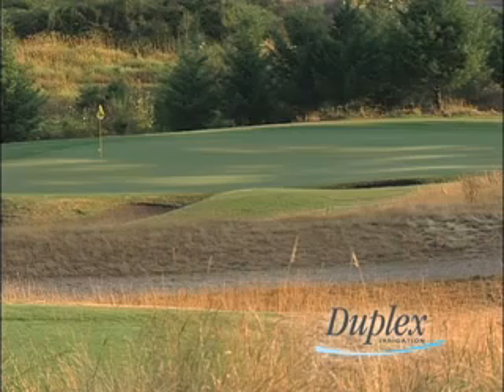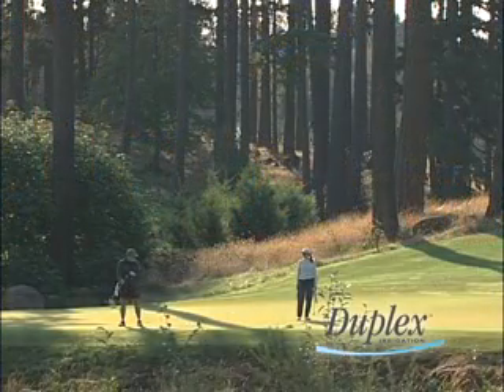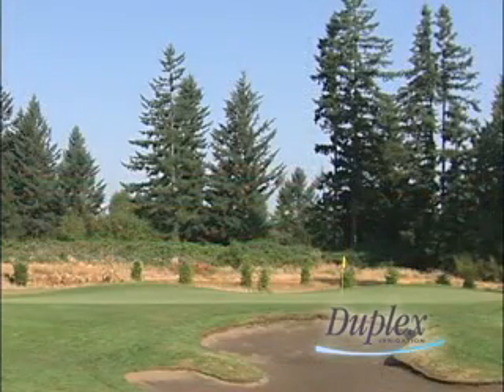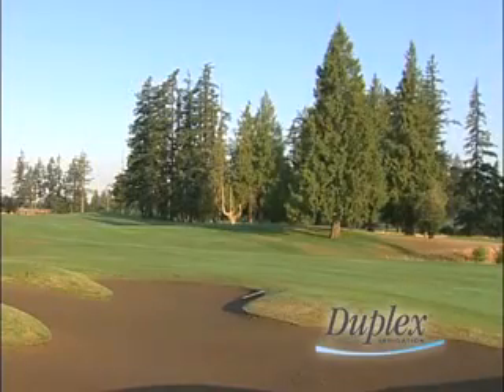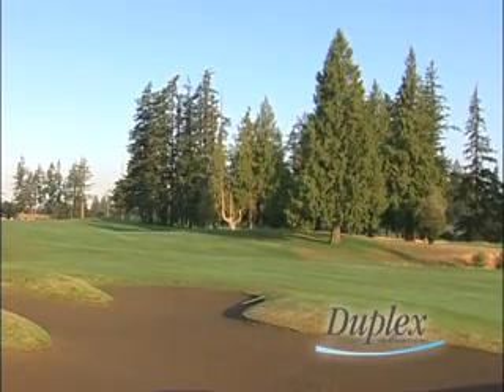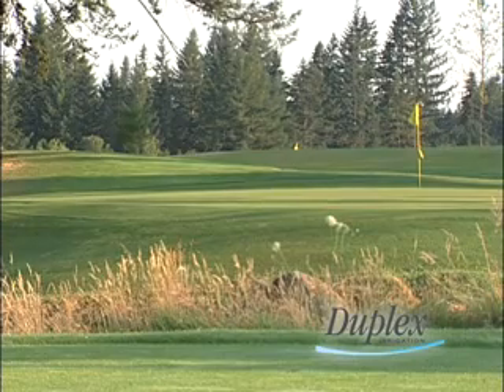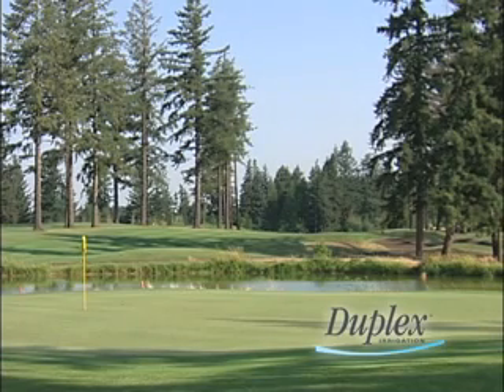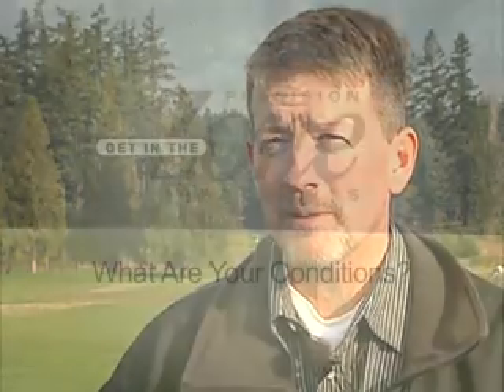Duplex Wetting Agent / Soil Surfactant - Stone Creek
This is a video case study at The Stone Creek Golf Club in Oregon and the benefits that injecting Duplex into the irrigation system keeps water use efficient for the entire summer.

Duplex is a trademark of Precision Laboratories.